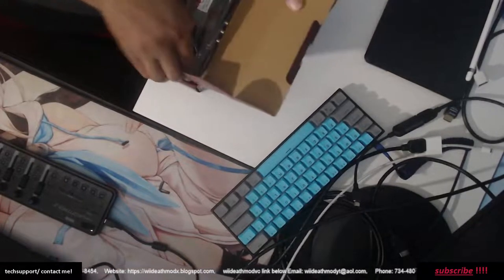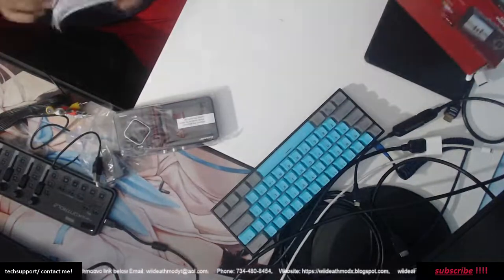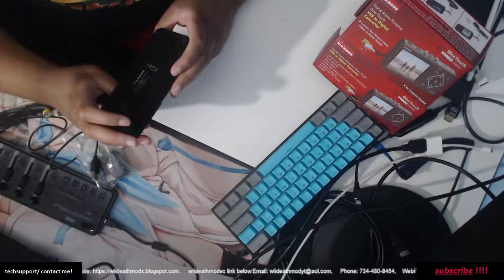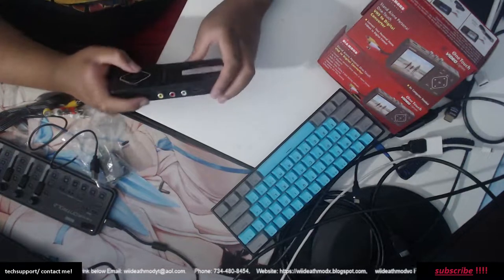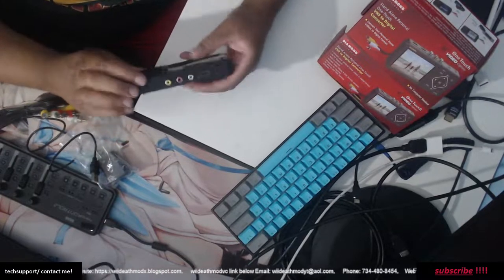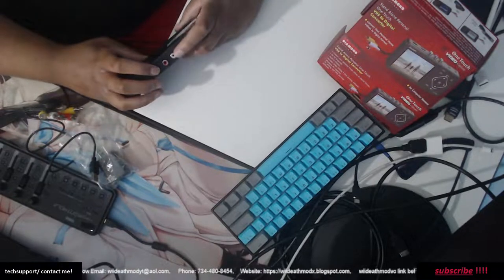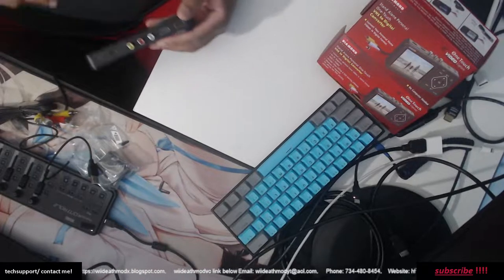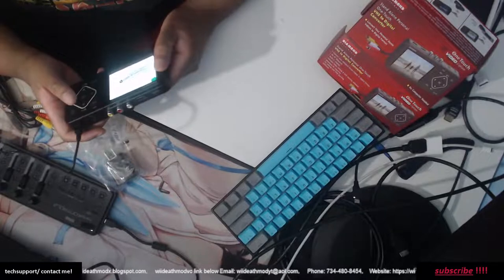Diamond Multimedia VC500ST One Touch Standalone Recorder overview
wiideathmodvc 2nd channel

if you want more detail of some gear i have in a video or want to make a video with me  or business related to this channel

will reply in due time :email
will call back in due time if voicemail is left :phone

links for stuff related to the video will be a posted as links on my webpage 10-20 min after video poataage